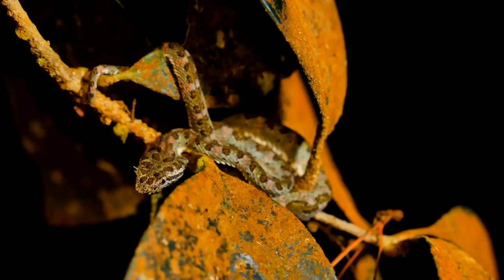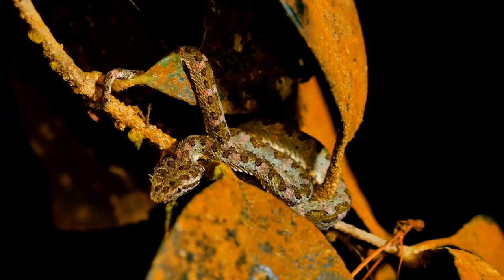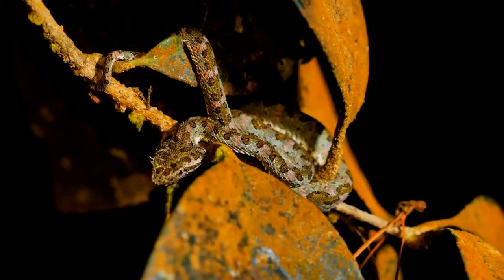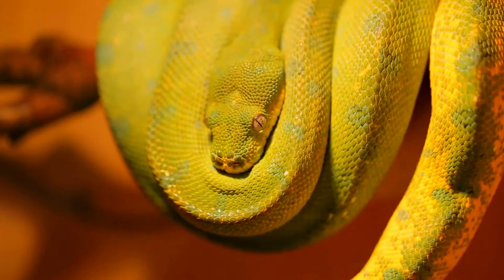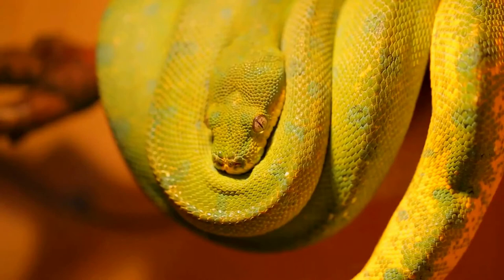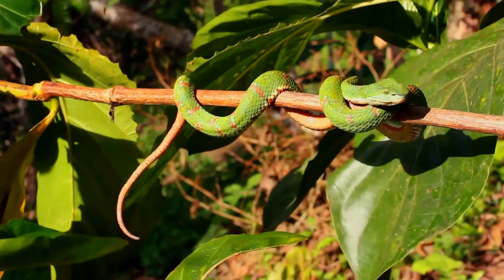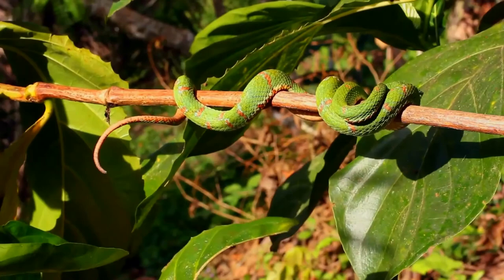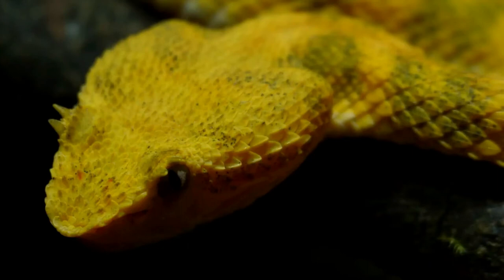Bothriechis schlegelii facts 🐍 eyelash viper facts 🐍 native to Central and South America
Bothriechis schlegelii, known commonly as the eyelash viper, is a species of venomous pit viper in the family Viperidae. The species is native to Central and South America. Small and arboreal, this species is characterized by a wide array of color variations, as well as the superciliary scales above the eyes. It is the most common of the green palm-pitvipers, and is often present in zoological exhibits. The specific name schlegelii honors Hermann Schlegel, who was a German ornithologist and herpetologist.  The eyelash viper is a relatively small species of pitviper. It has a wide, triangular-shaped head, and eyes with vertical pupils. Like all pit vipers, it is solenoglyphous, having large, hypodermic needle-like fangs in the front of the upper jaw that fold back when not in use, and has heat sensitive organs, or pits, located on either side of the head between the eye and nostril.
Its most distinguishing feature, and origin of its common name, is the set of modified scales above the eyes that look much like eyelashes. The eyelashes are thought to aid in camouflage, breaking up the snake's outline among the foliage where it hides. The eyelash viper occurs in a wide range of colors, including red, yellow, brown, green, even pink, as well as various combinations thereof. It often has black or brown speckling on the base color. No external features distinguish the two sexes.